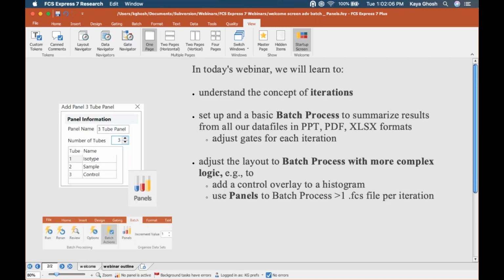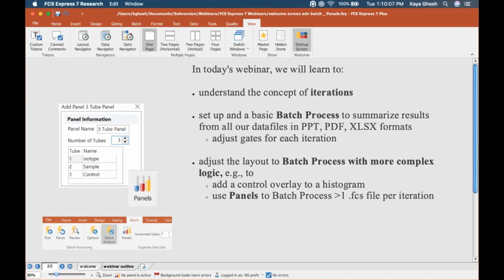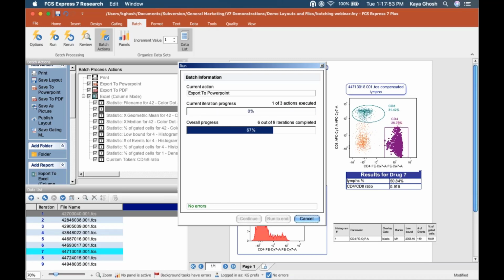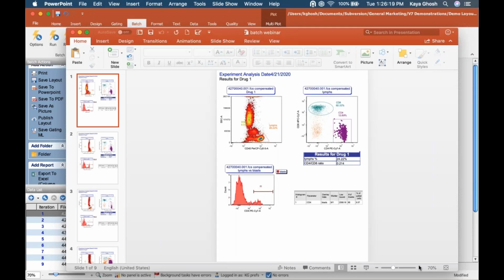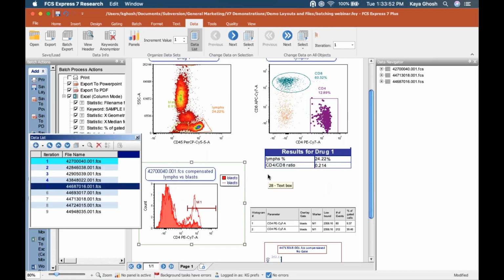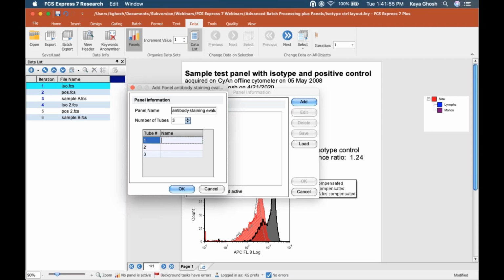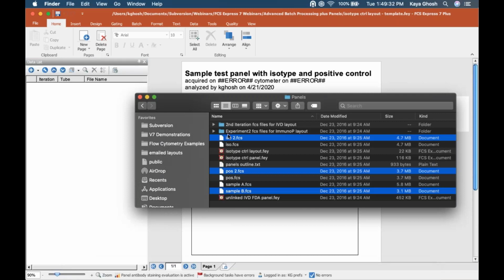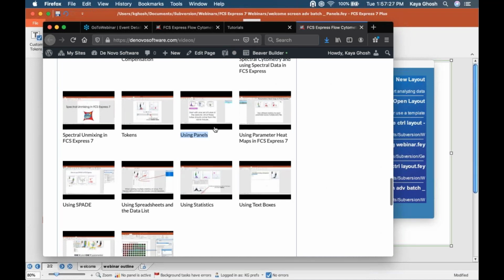Advanced Batch Processing plus Panels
Learn how to efficiently analyze your entire dataset using Batch Processing in FCS Express.  Rather than creating separate plots and pages for each datafile, all your samples will be iterated through the Batch Process and exported in a single click to PowerPoint, PDF, and/or Excel.  We will also cover advanced logic in the Batch Process for experiments with more complex design (e.g., those with controls, or multitube Panels).  Save hours by speeding up your data analysis!